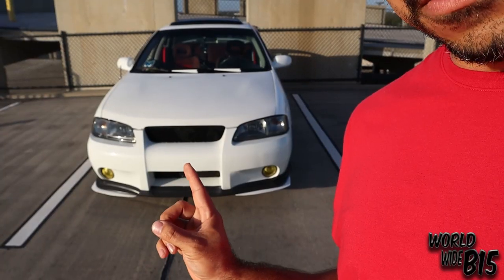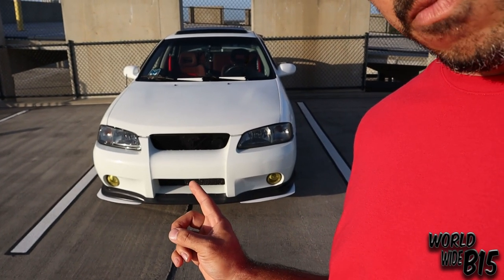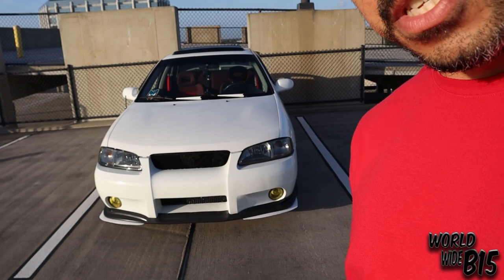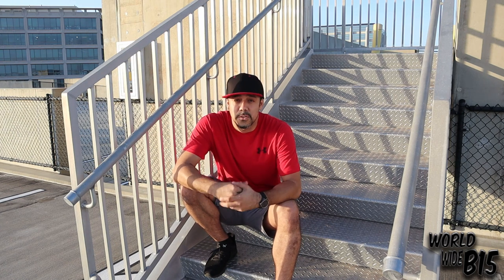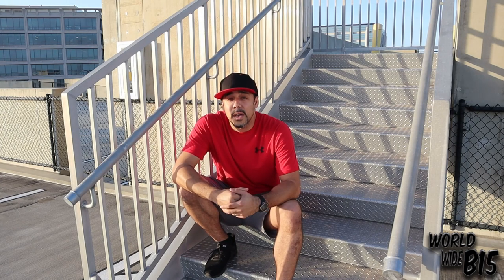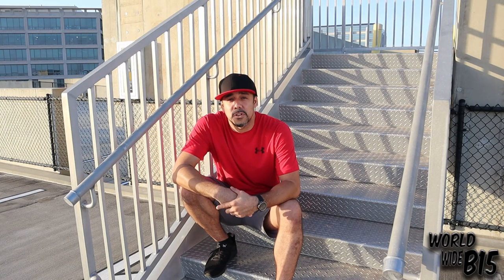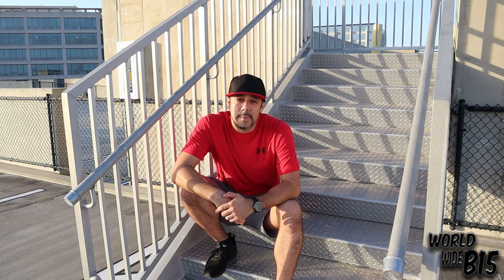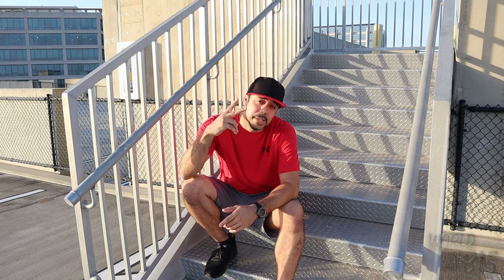5 Things I Like About The 2002 SER Spec V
5 Things I Like About The 2002 SER Spec V

At the time of recording I did not realize how much wind noise the videos would end up getting only to find out while about to edit, [It was hard to balance audio levels]. And yes I know, while I was editing I got up and bought a rode mic with a windshield. I Promise audio will be better for the next ones. With that out of the way this is my take on the "5 things that I like" type of video. Hope you guys like it.

Note:
Didn't want to back out and not upload it since it was too late and done, we all make mistakes.  ELi (Phubu)